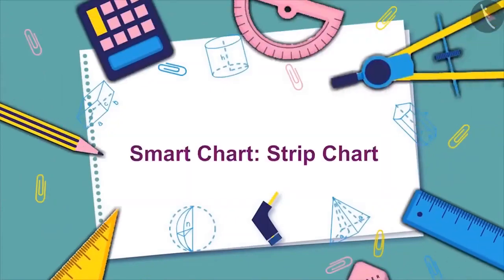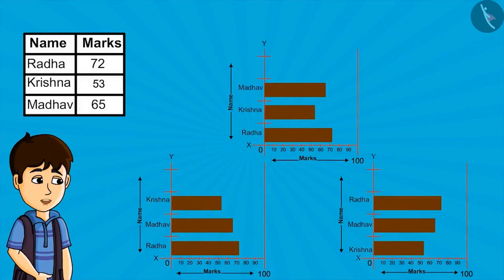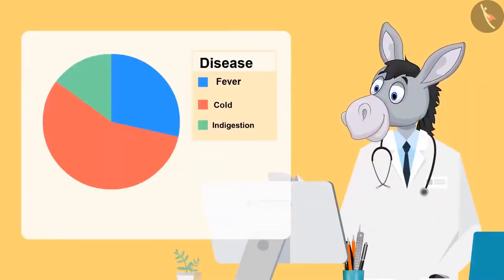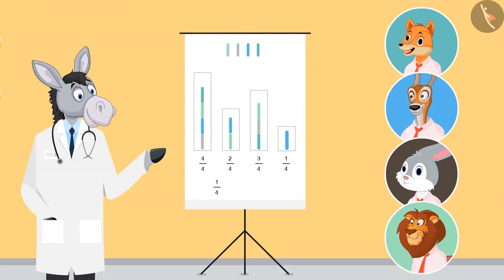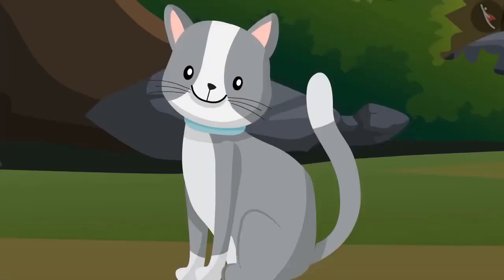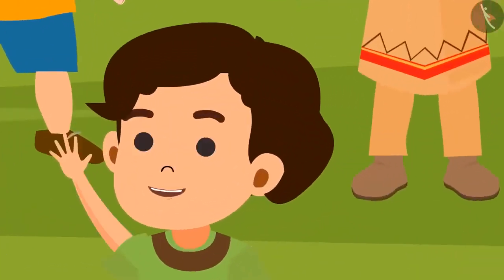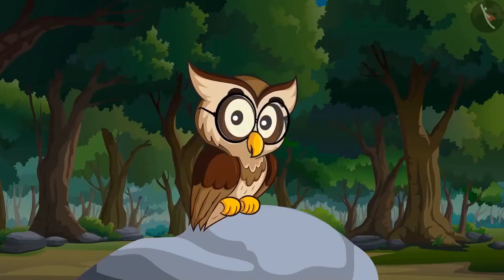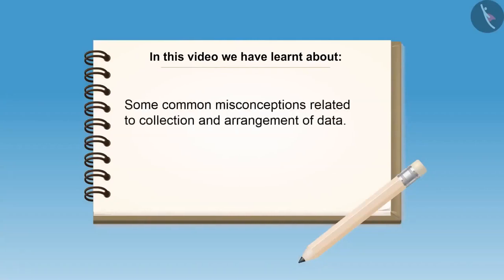Class 4 Maths Chapter 14: Smart Charts | Full Chapter | CBSE NCERT | Annai Academy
Turn data into colorful charts with Annai Academy! 📊 In this fun and colorful lesson, kids will explore **Class 4 Maths Chapter 14: Smart Charts** — learning how to collect information, use tally marks, and represent data using bar graphs, pie charts, and pictographs through real-life examples like favorite fruits, games & birthdays!

📘 What You’ll Learn:
- Collect data: Survey your friends!
- Use tally marks to count
- Draw & read bar graphs and pie charts
- Understand what each slice or bar means
- Fun activity: "Make a chart of pets in your class!"

class 4 maths chapter 14 smart charts annai academy, smart charts class 4 cbse ncert, bar graph pie chart for kids, tally marks to chart conversion,